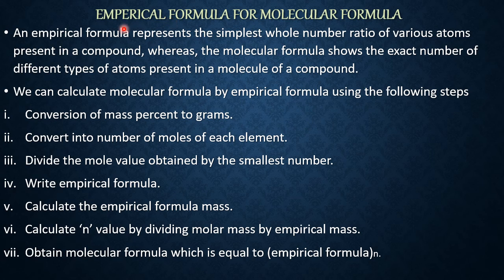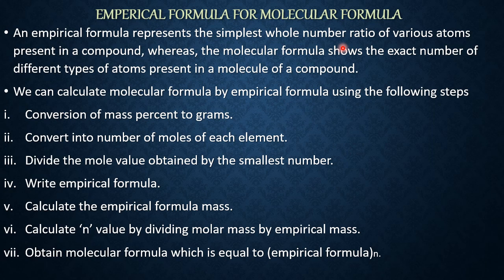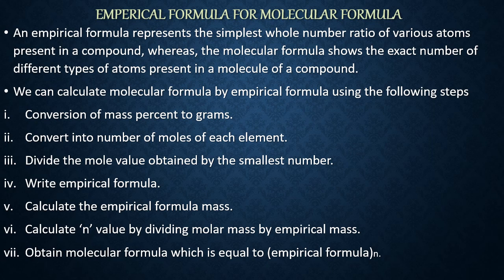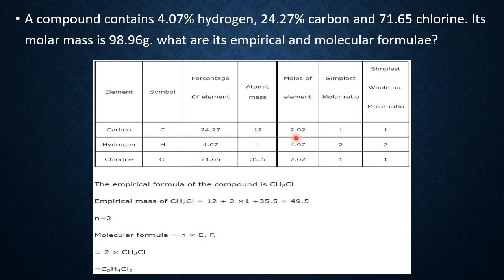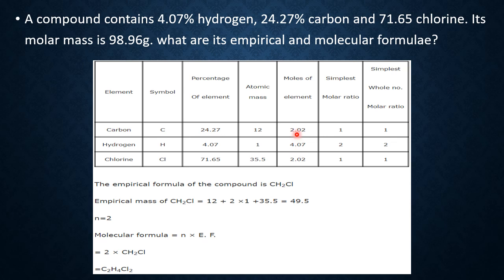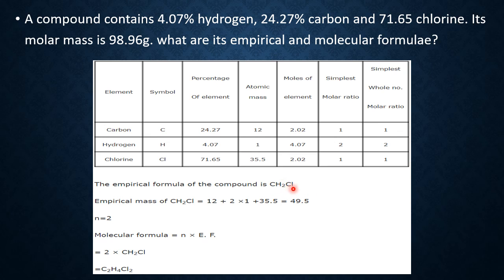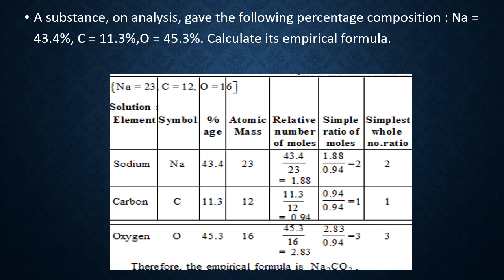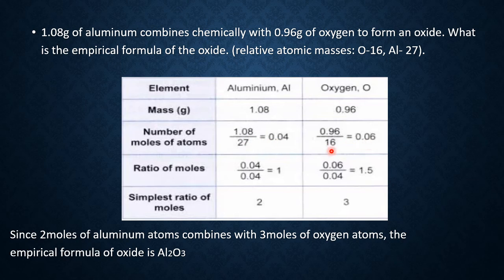EMPERICAL FORMULA FOR MOLECULAR FORMULA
CHEMISTRY FOR THE CLASS 11
1 JULY 2021